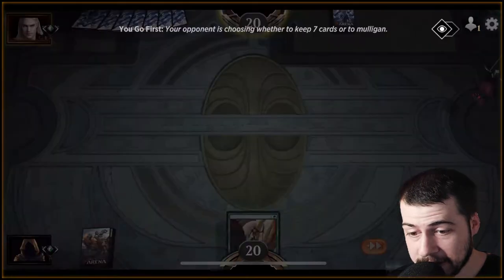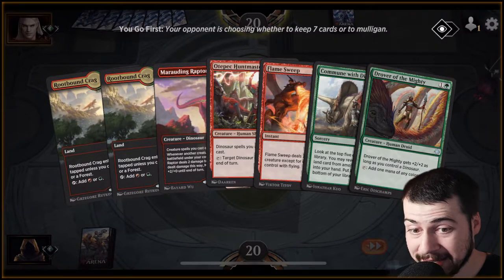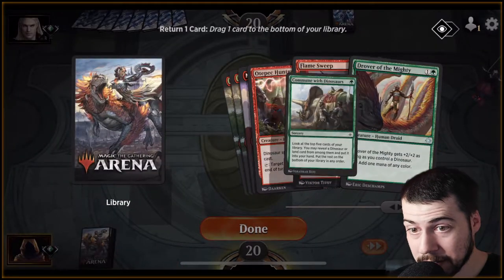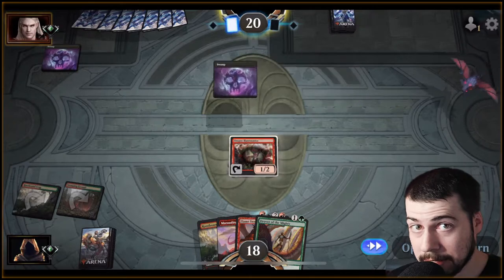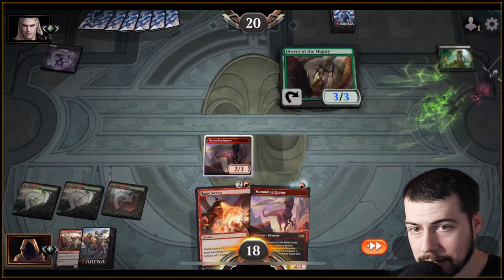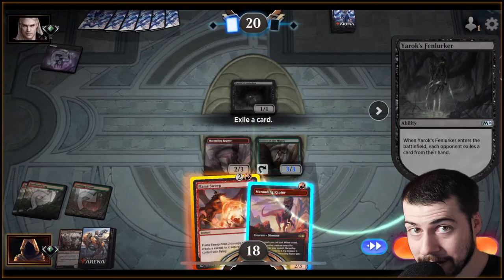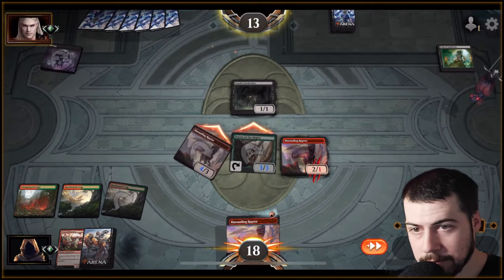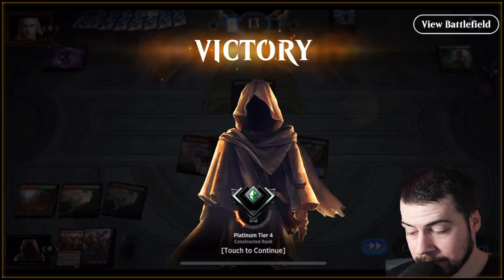ASMR Dinos VS Mono Black, MtG Arena Historic Bo1 Gameplay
Welcome to the first ever ASMR episode! I'm excited to do more in this format along with regular episodes of course!

As always the emotes were done for me by the talented Angelica Murillo